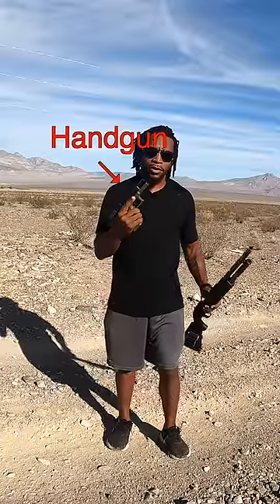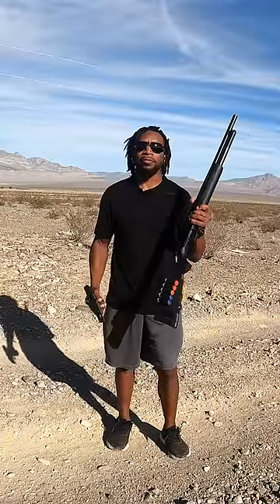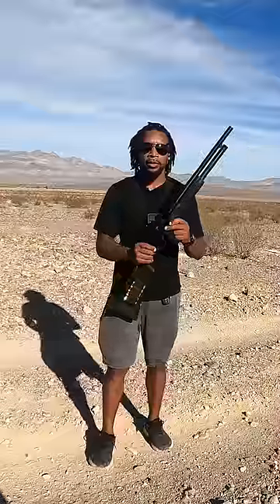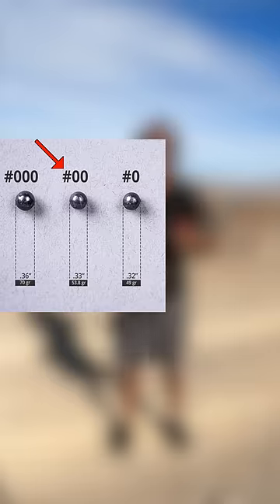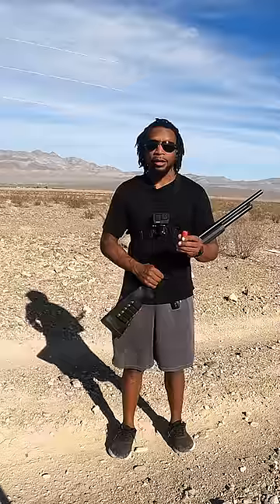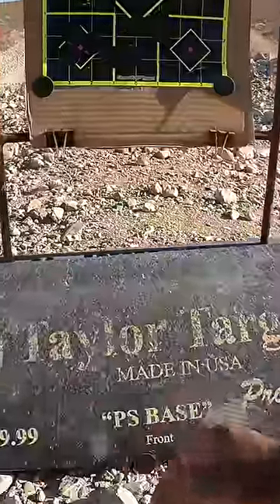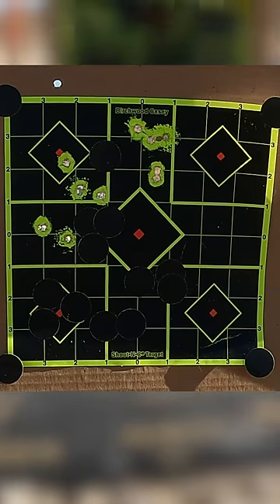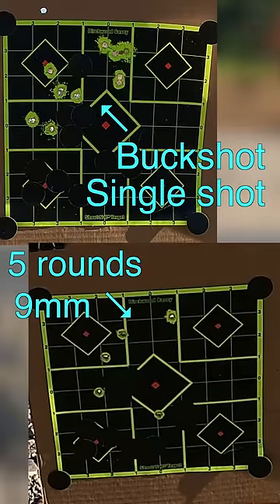Do NOT use a pistol for HOME DEFENSE | Shotguns VS Pistols | Top Home Defense Guns | 9mm VS 12 Gauge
Why you should never use a handgun/pistol for home defense unless it's your only option.

Welcome to an eye-opening video that unveils the difference in damage between two formidable calibers - the 9mm and the 12 Gauge Buckshot. Join us for an electrifying ballistic demonstration as we put these rounds to the test on paper targets, showcasing the undeniable contrast in firepower.

In this, we conduct an engaging experiment by firing five rounds of 9mm into one paper target, and then, with the adrenaline pumping, we unleash a single, powerful 12 Gauge Buckshot round into another. Brace yourself for the dramatic results that reveal the true impact of each ammunition type.

As the smoke clears, we analyze the aftermath, presenting a clear and compelling comparison between the two. Witness the impressive spread and force of the 12 Gauge Buckshot, leaving no doubt about its sheer stopping power and immediate effectiveness.

Throughout the video, we provide insights into the characteristics and ballistics of each caliber, shedding light on why the 12 Gauge Buckshot is renowned for its devastating impact in close-range scenarios.

Our aim is to offer valuable information to firearm enthusiasts and self-defense advocates, empowering them to make informed decisions about the ammunition that best suits their needs. Safety is paramount, and understanding the potential effects of different rounds can contribute to responsible firearm usage.

Join us on this thrilling journey of discovery as we put these two calibers head-to-head. If you're passionate about firearms and eager to gain valuable insights into their performance, this video is a must-watch.

Let's stay informed, responsible, and above all, committed to making sound choices when it comes to firearm usage. Thank you for being a part of this exciting adventure!